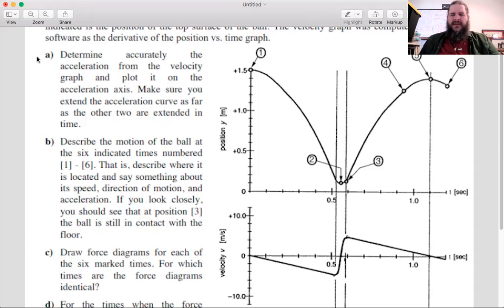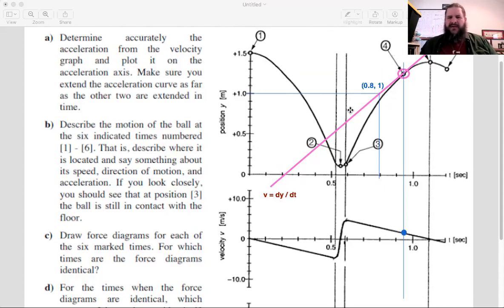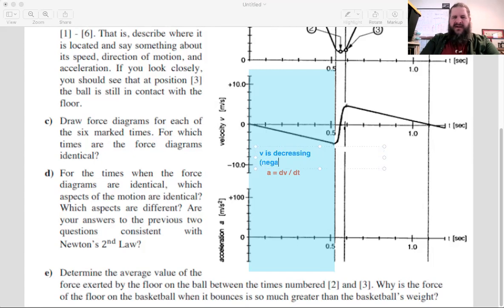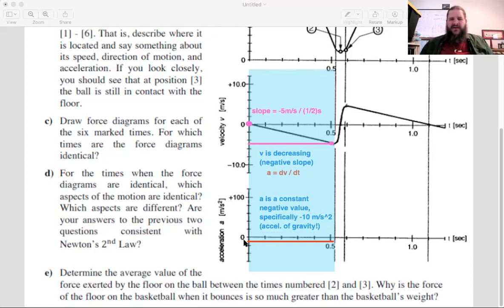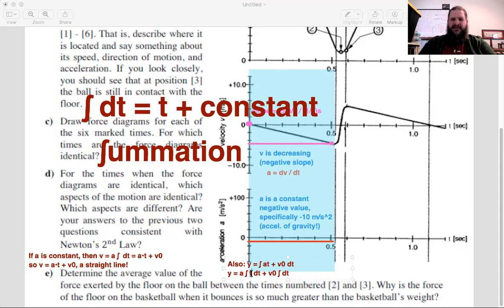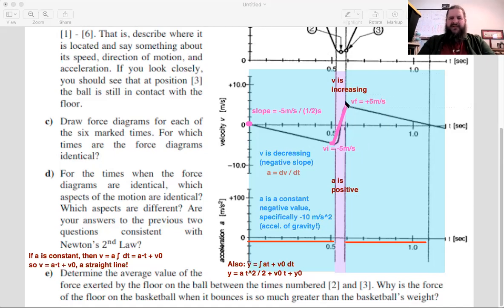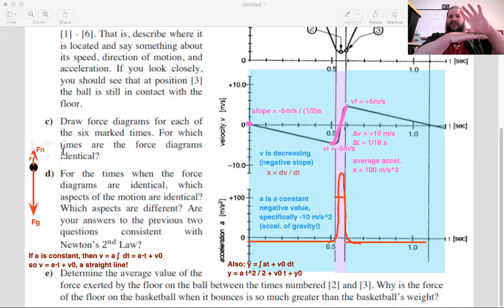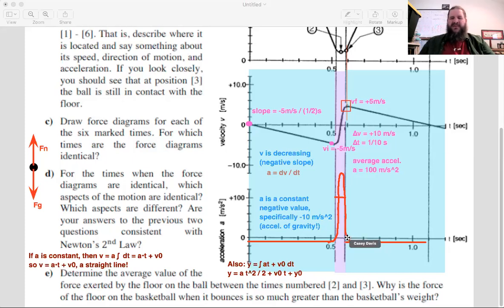P7B w20210525 PositionVelocityAccelerationGraphs BouncingBallExample